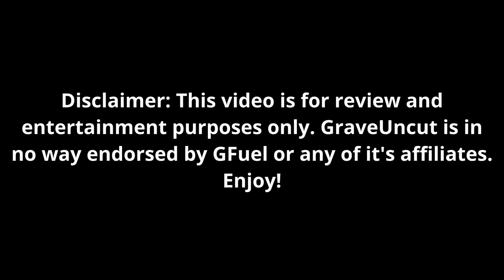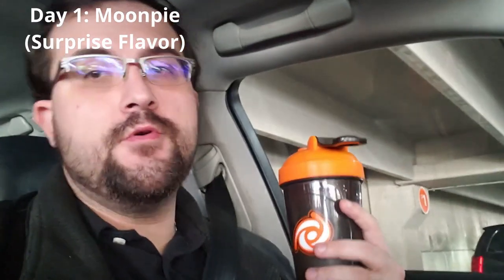Grave Tries G Fuel Again!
G Fuel TIME! We got more flavors.

Featured flavors:
Rainbow Sherbert
Snow Cone
Fazeberry
PewdiePie Lingdon berry
Watermelon